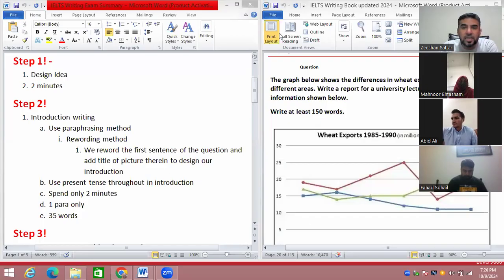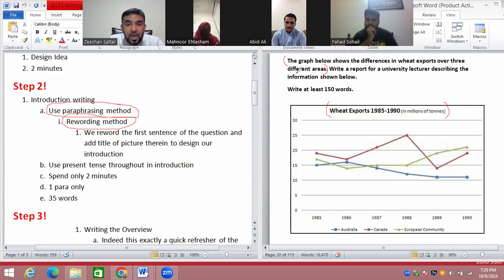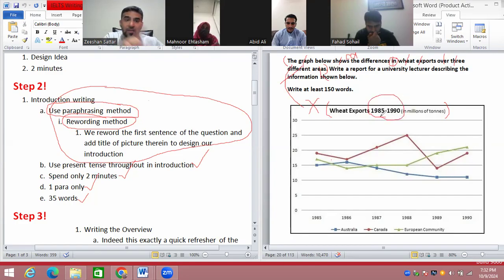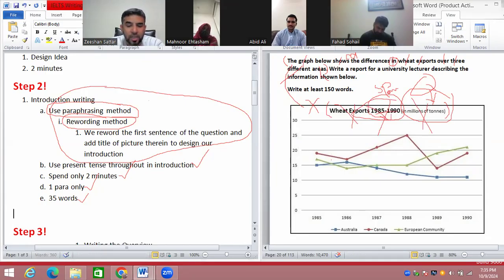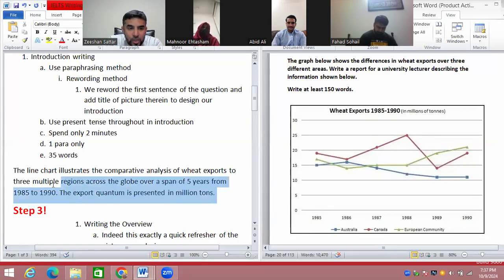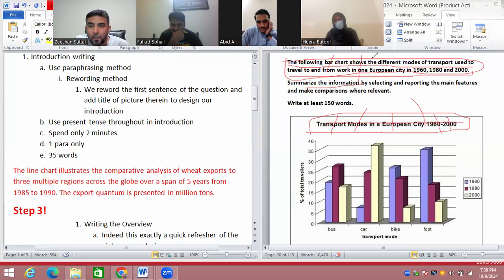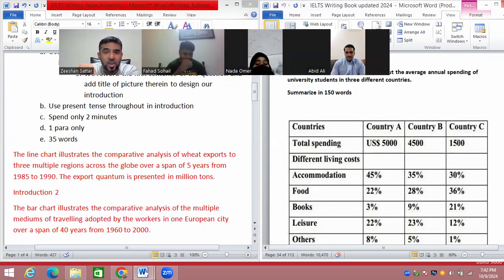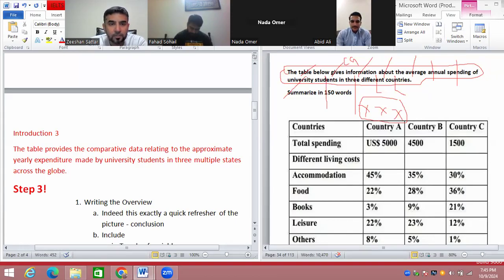IELTS Writing Exam - How to Write Summary Introduction With Zeeshan Sattar